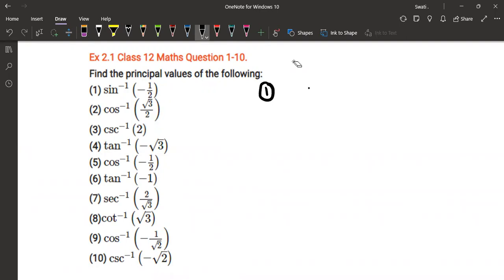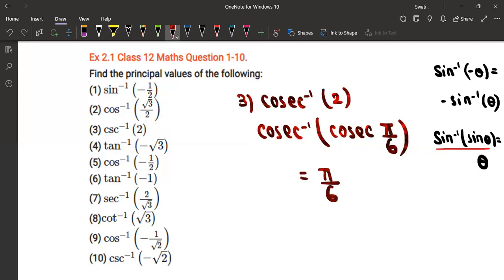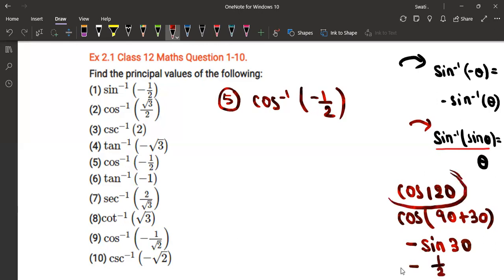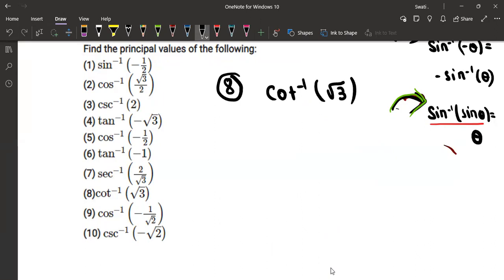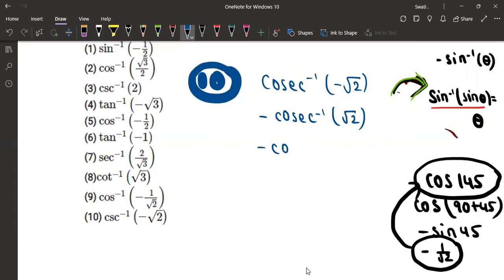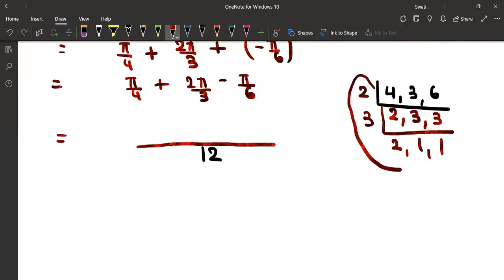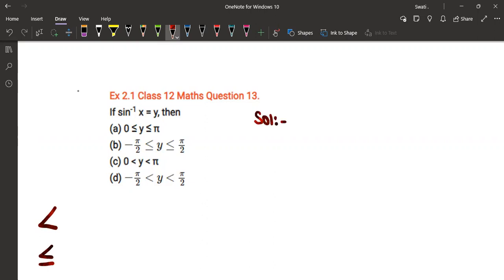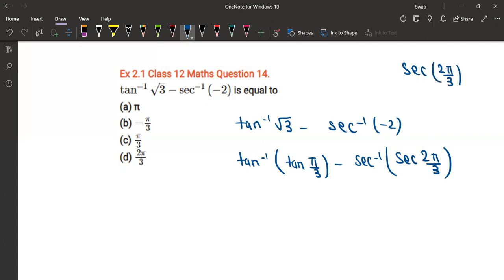INVERSE TRIGONOMETRY FUNCTION CHAPTER 2, EXERCISE 2.1 NCERT SOLVED QUESTIONS